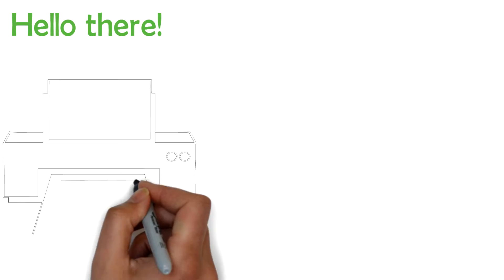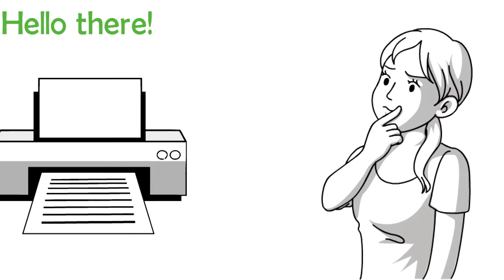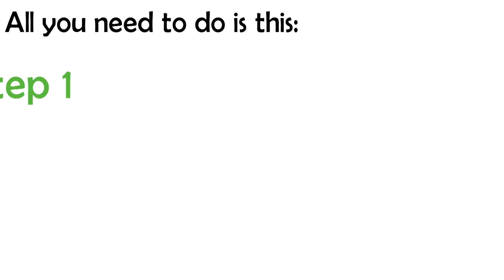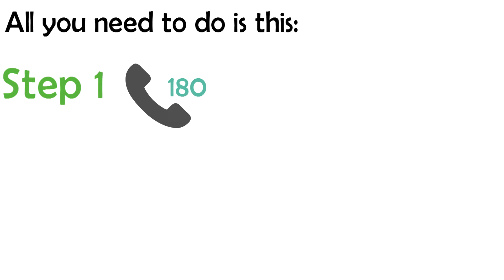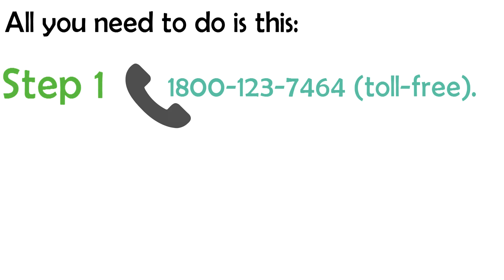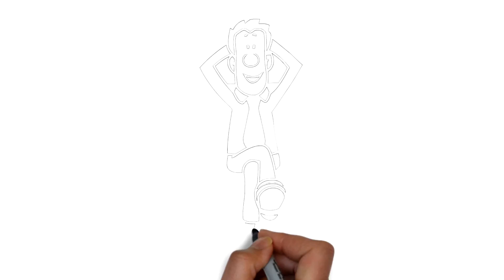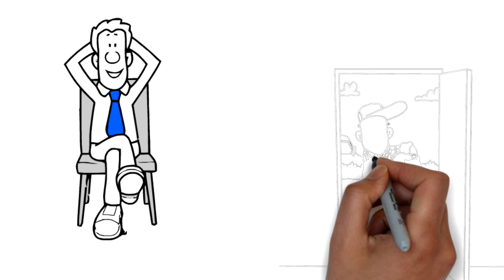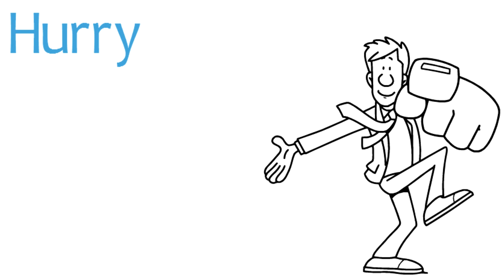Printer Repair At Door Step.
Laptop, Desktop and Printer Repair at Your Doorstep by professionals.
✔No visiting charges.
✔No diagnosis charges.